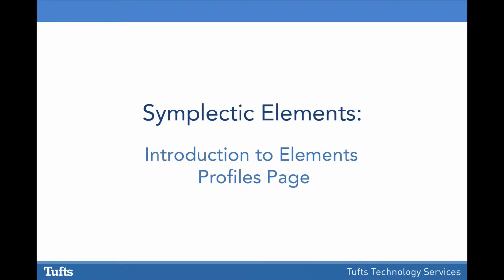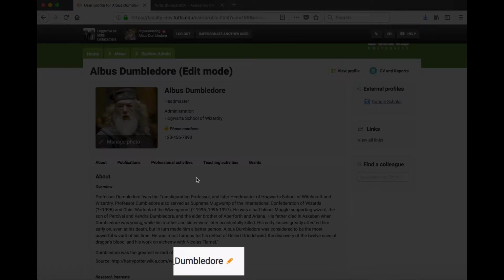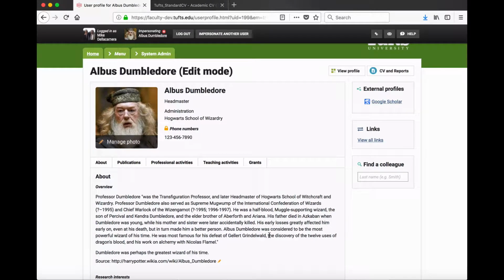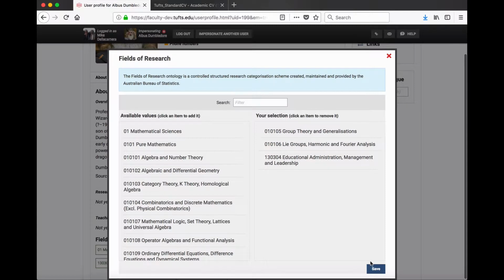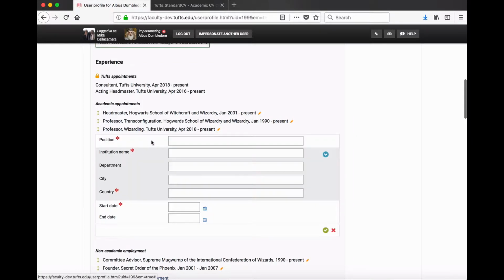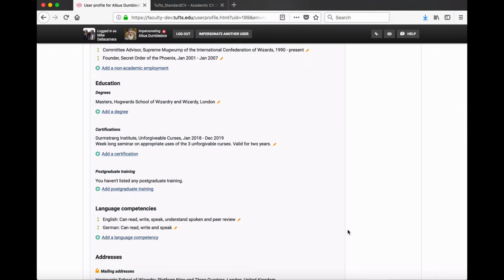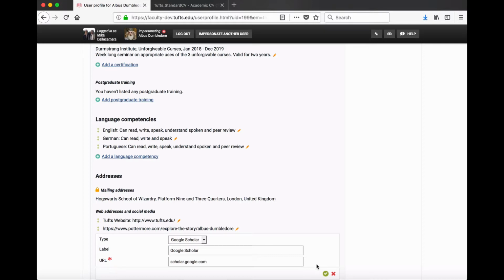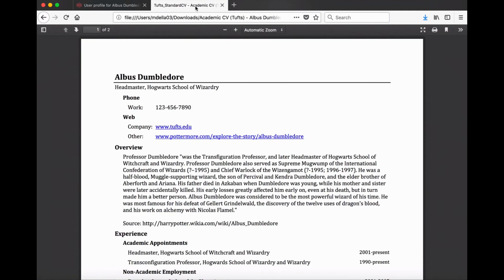Symplectic Elements: Introduction to Elements - Profile Page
This video will walk you through how to make edits to your profile within Symplectic Elements